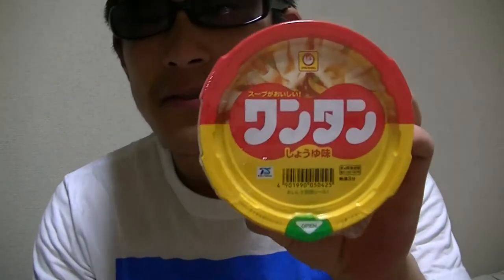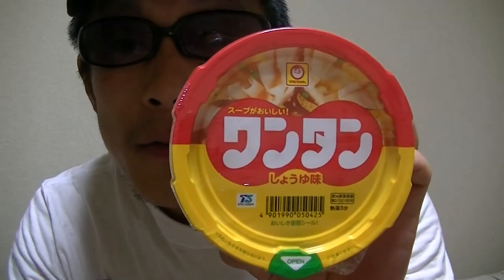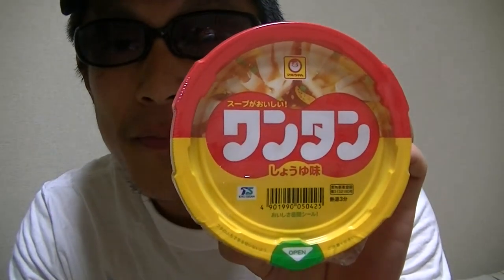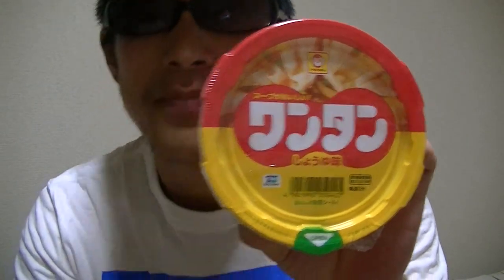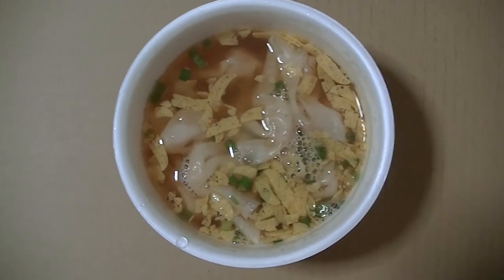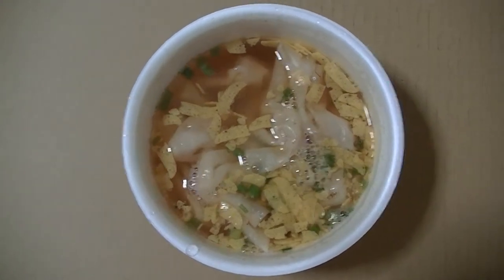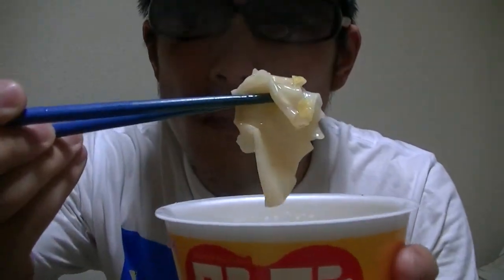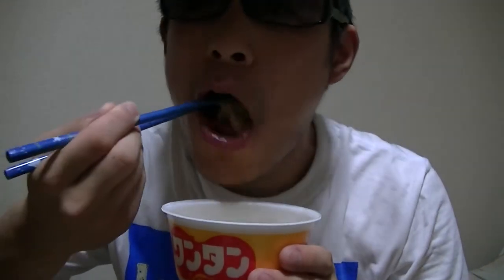Japanese instant wonton soup cup soy sauce flavor!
This video's showing you guys a Japanese instant wonton soup cup soy sauce flavor!